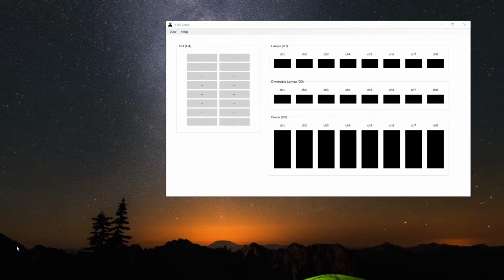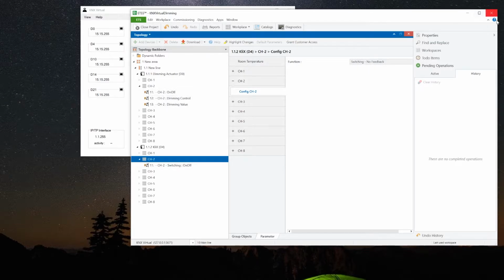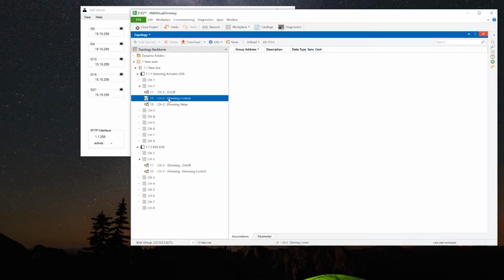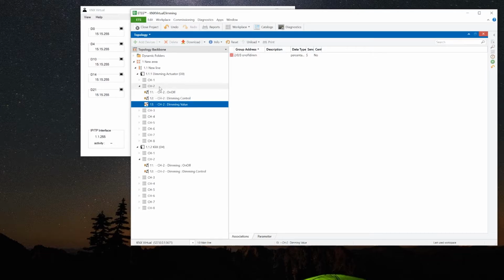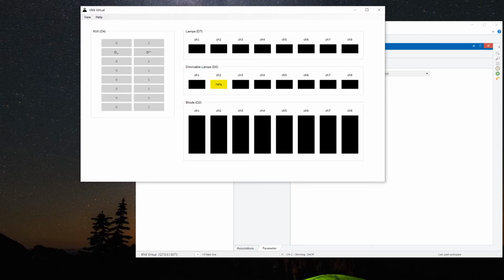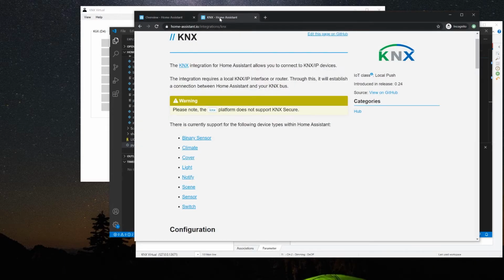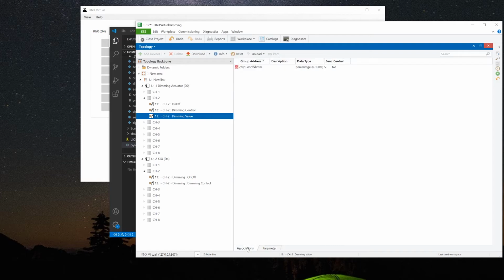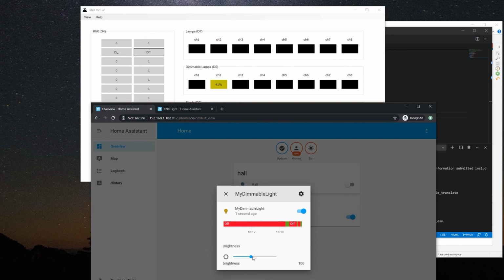Home Assistant controlling KNX Virtual Dimming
This video demonstrates the use of ETS to setup KNX Virtual with a dimmable light which can subsequently be controlled from an installation of Home Assistant.